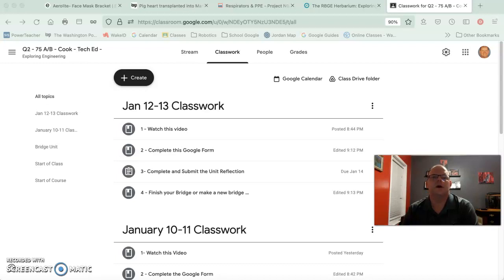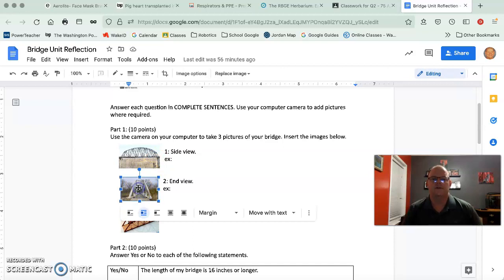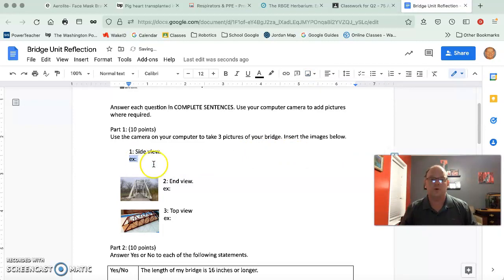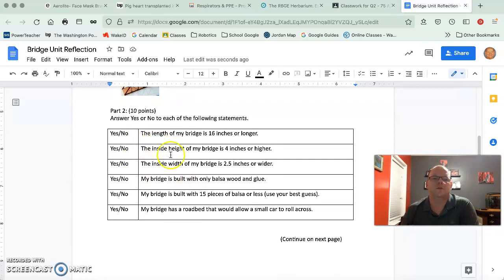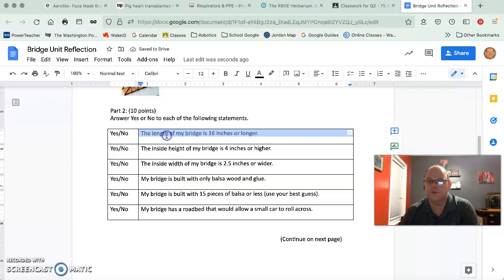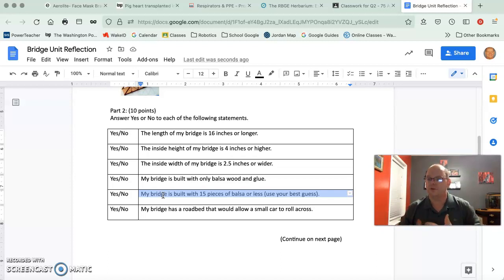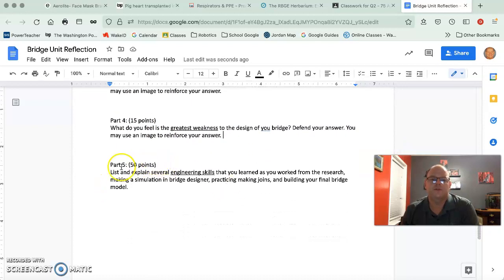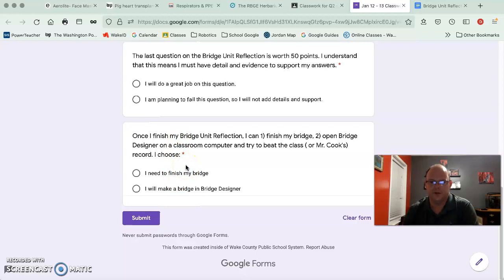Jan 12-13 - 7th Grade Assignment